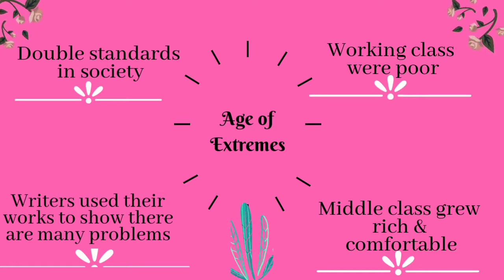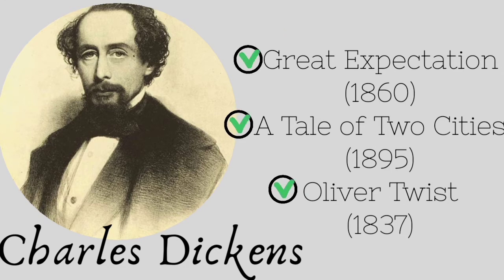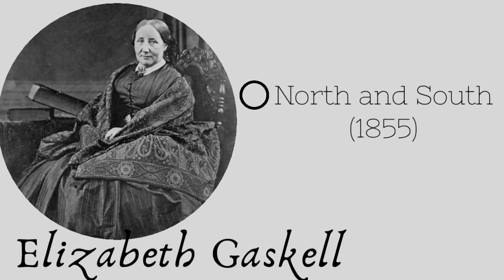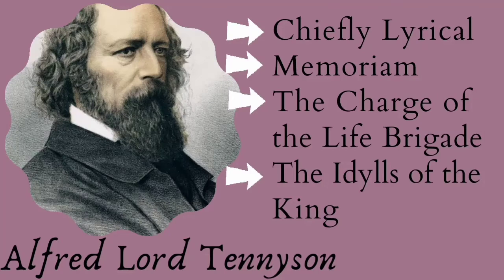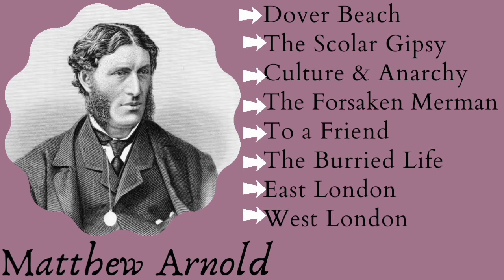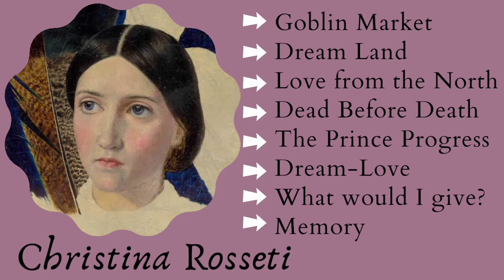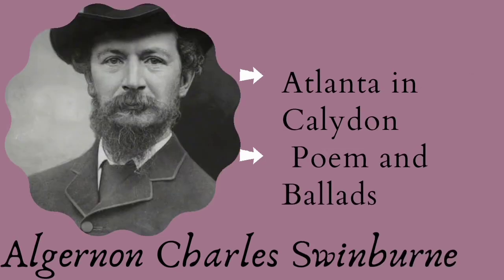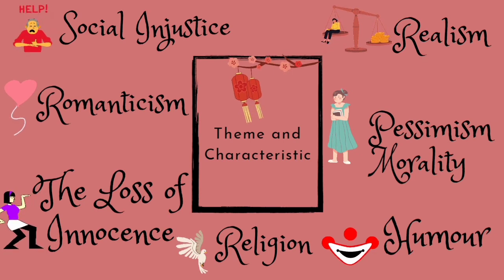VICTORIAN PERIOD | ENGLISH LITERATURE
This video is made for Literature assignment. Thank you for giving us 12:38 minutes, we are so grateful. Thank you for Miss Saidatun Nafisah as well.